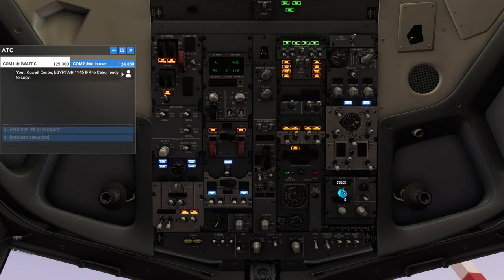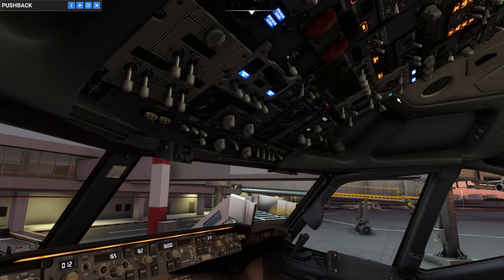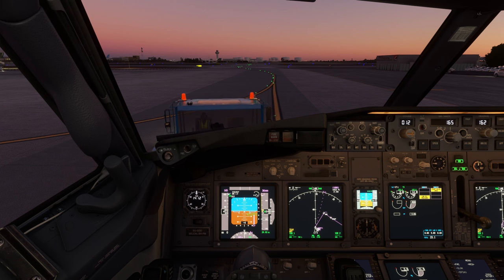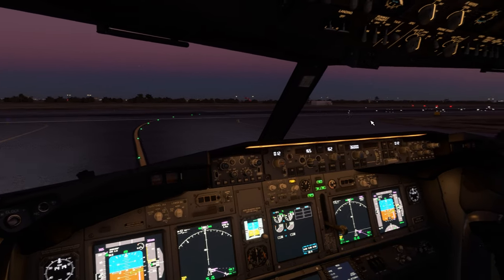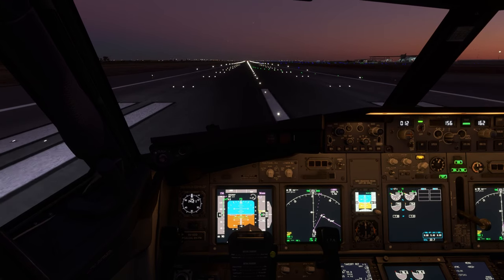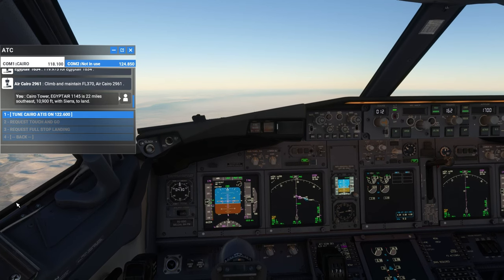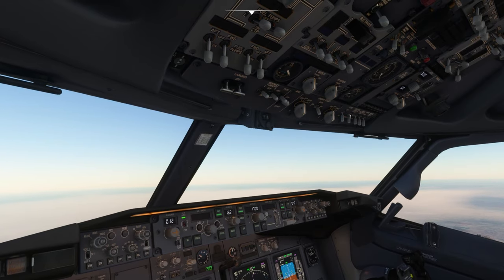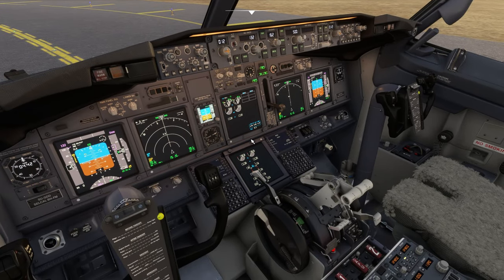رحلة من الكويت الى مصر ( B737-800 EgyptAir ) Microsoft Flight Simulator 2020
رحلتنا اليوم من  مطار الكويت الدولي ( الكويت - OKBK ) الى مطار القاهرة الدولي ( مصر - القاهرة -HECA )
 طقس واقعي
على طائرة مصر للطيران ( boeing 737- 800 EgyptAir )